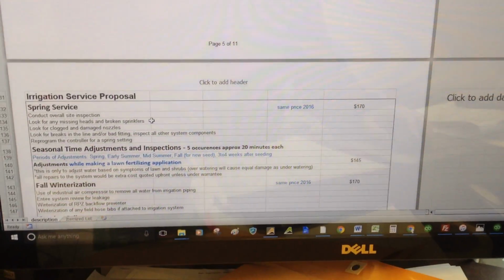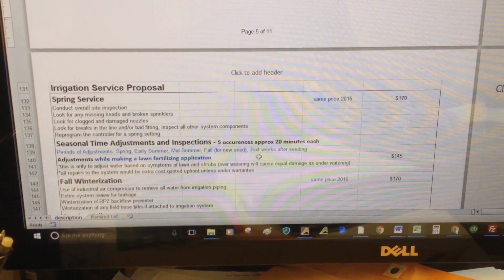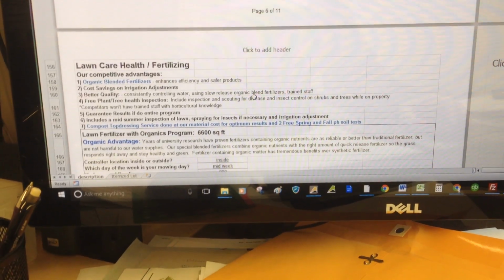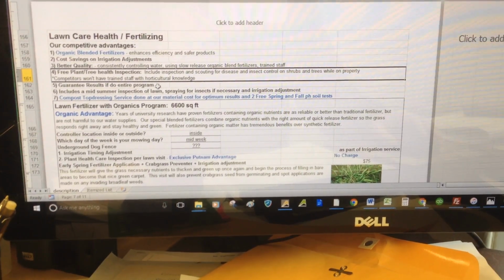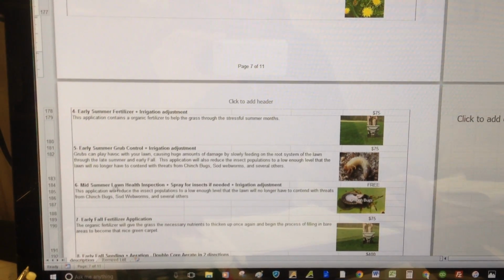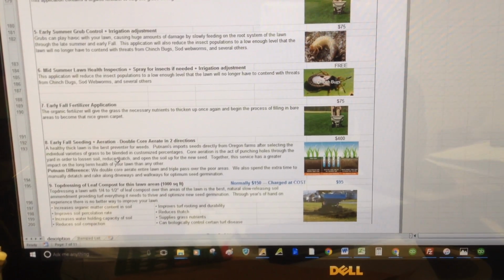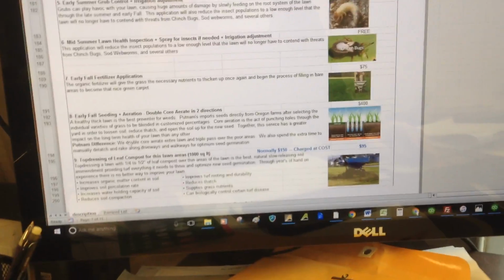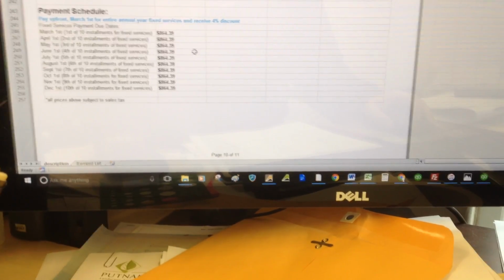johnston maintenance video 2 2017